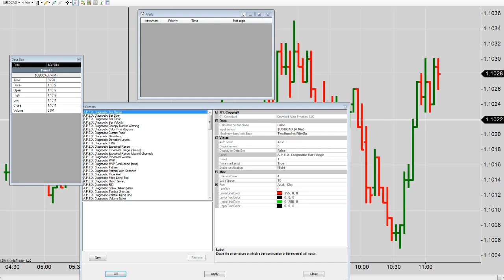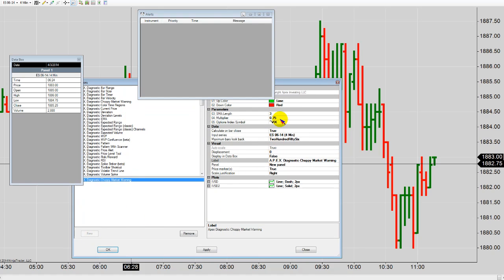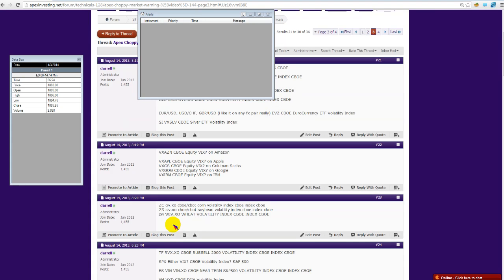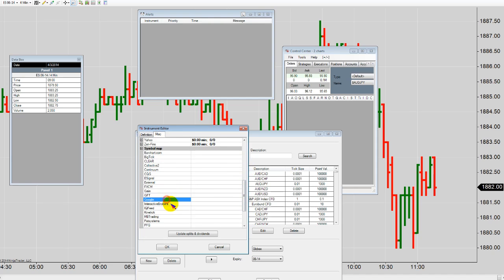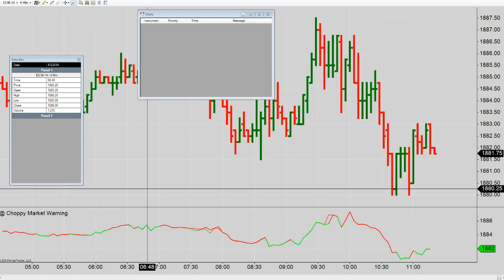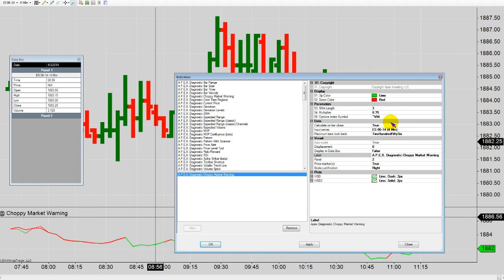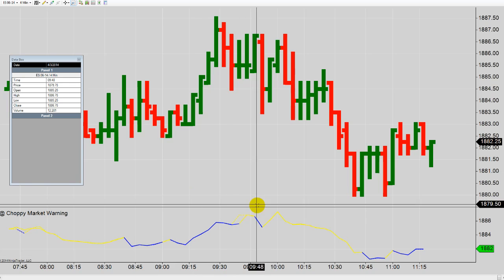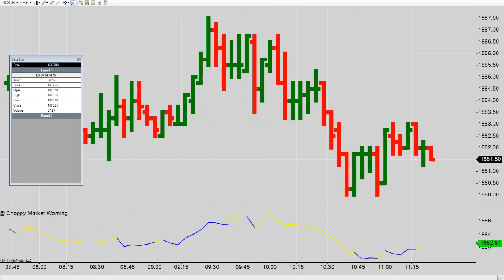Choppy Market Warning Indicator